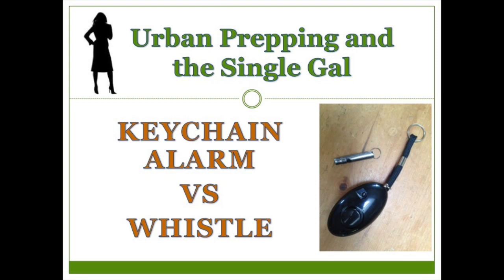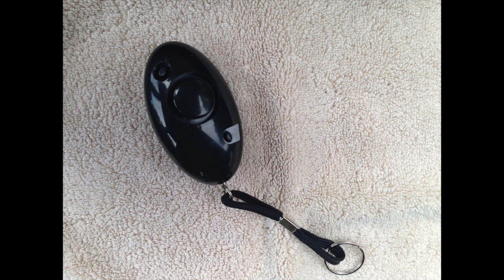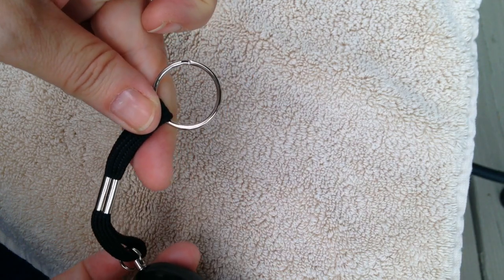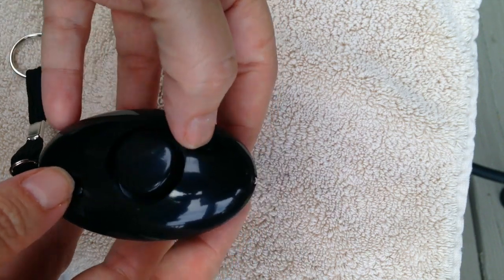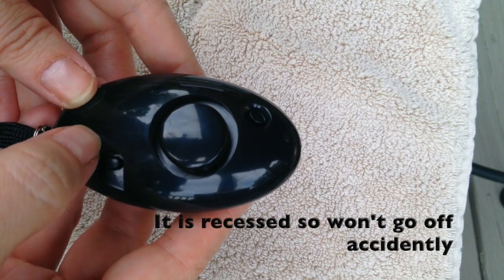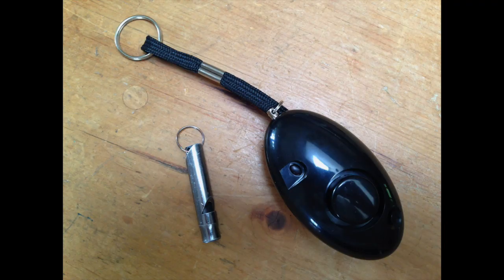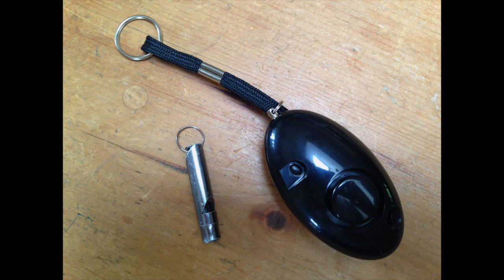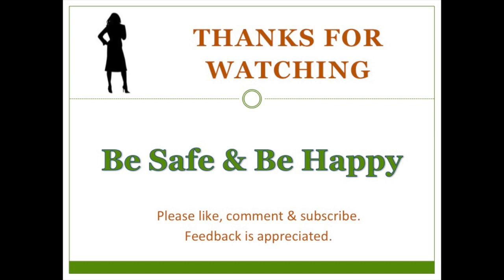EDC Personal Alarm vs. Whistle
Here is a short show and tell of my keychain personal alarm and a comparison of the alarm and a whistle.

Vigilant PPS-9BL Professional Series 135dB Personal Emergency Alarm with Belt Clip and Rip Cord

Personal Keychain Alarm